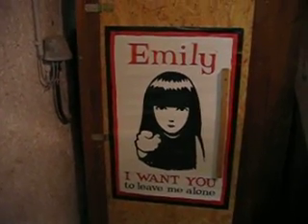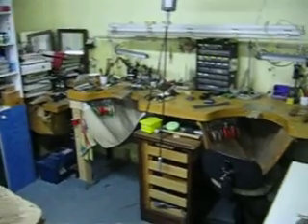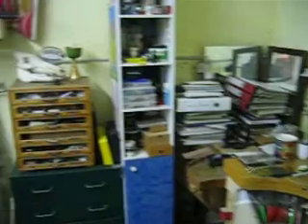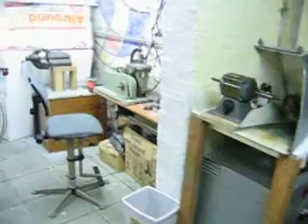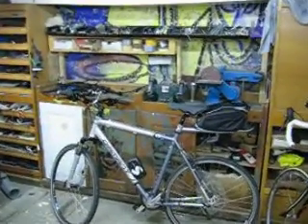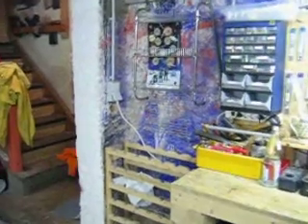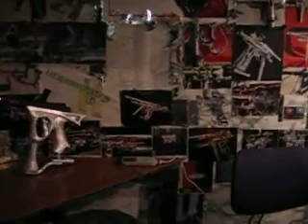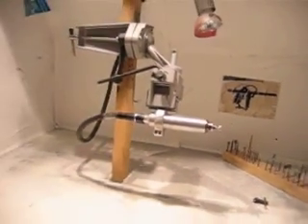The Workshop Tour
A look at the workshop.
The last one got deleted, I don't know why so I reposted it.